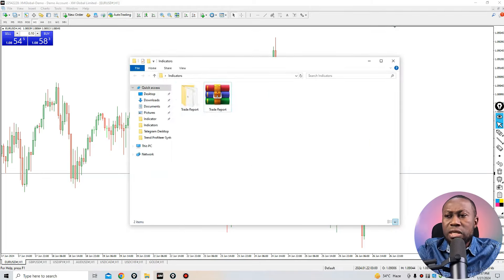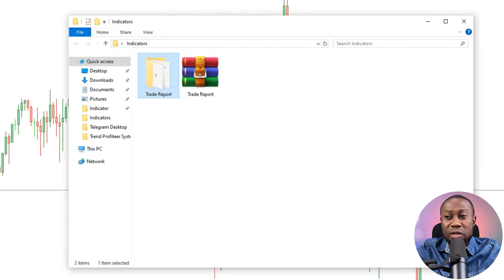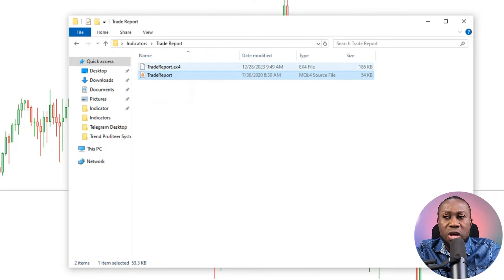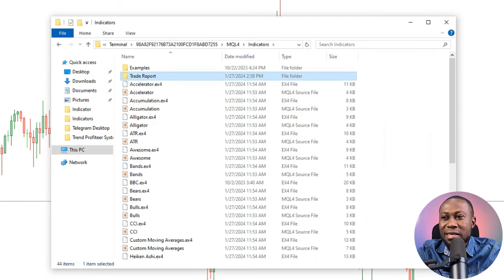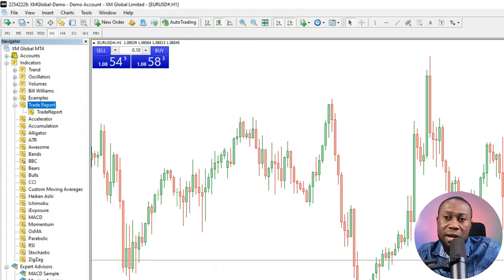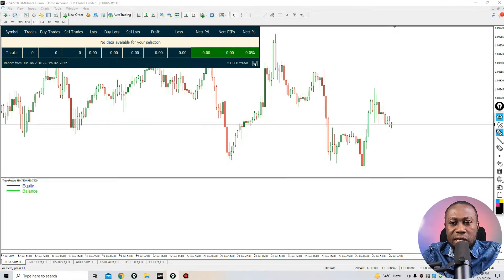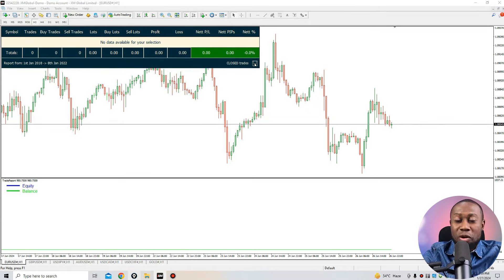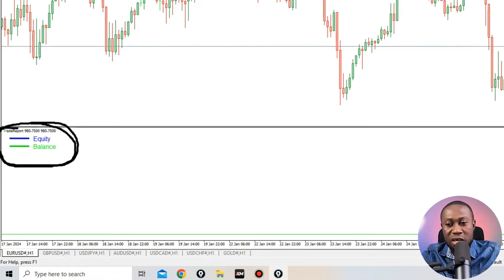Trade Report Indicator | Track All Your Trading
Unlock the secrets of successful trading with our revolutionary "Trade Report Indicator"! In this video, discover how this powerful tool can transform your trading strategy, providing real-time insights and maximizing your profits.

Trade report indicator is all you need to track your trading report. Stay ahead of the market trends and gain a competitive edge. Don't miss out – watch now!

Joseph Benson is a Forex channel that specialized on indicator review, strategy review and brokers sponsorship. We test indicators and EAs to bring the best out of it and to make it easier even for a beginner trader.